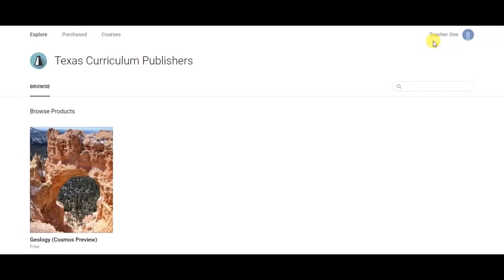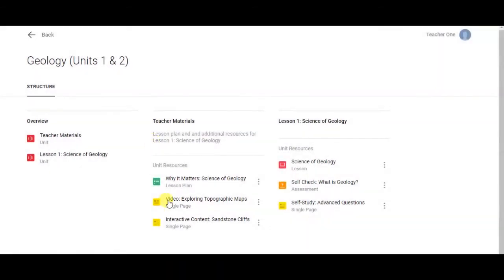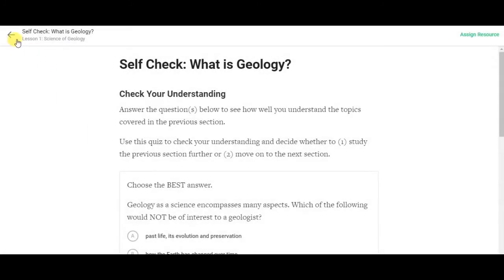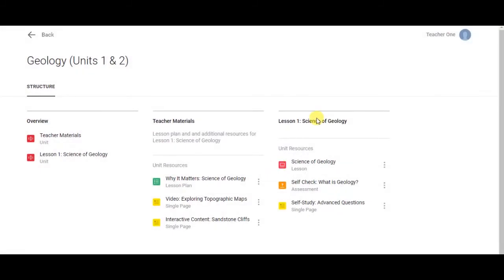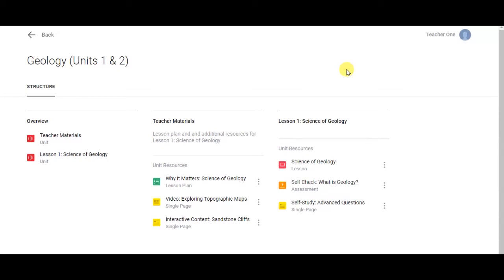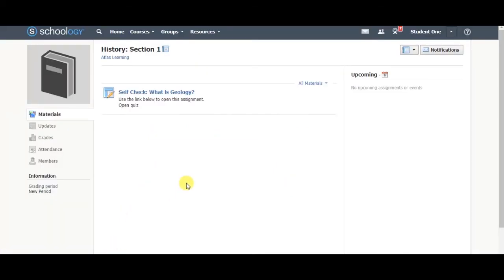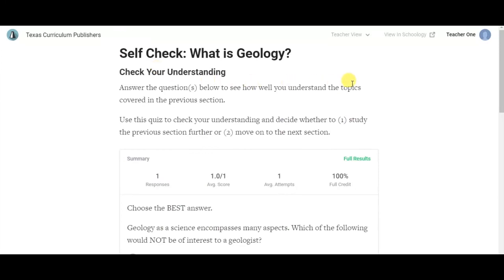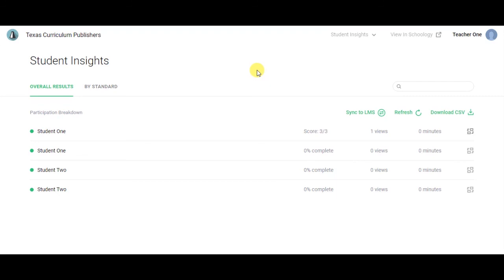Getting Started With Cosmos